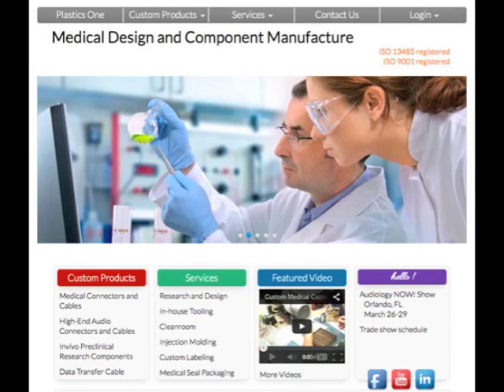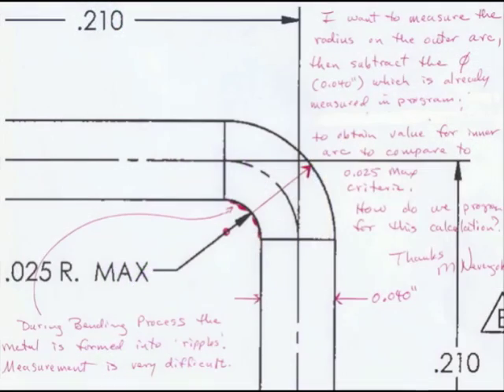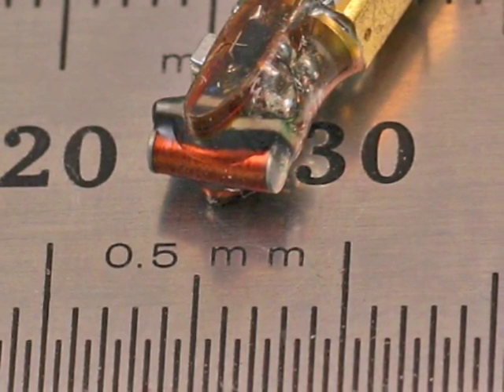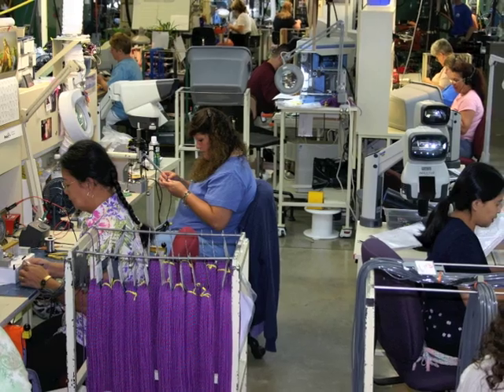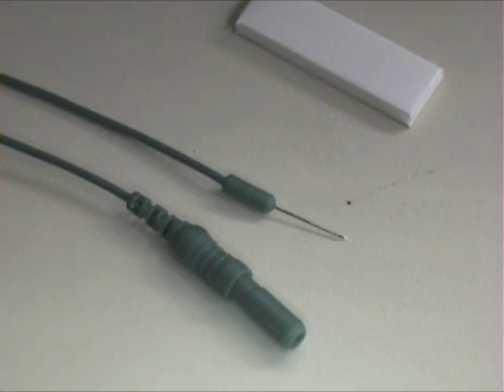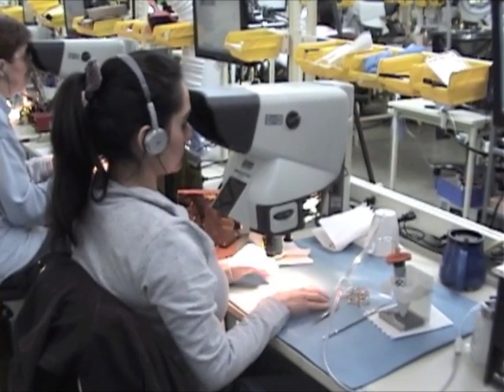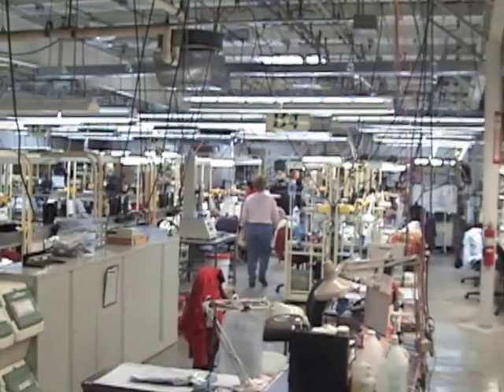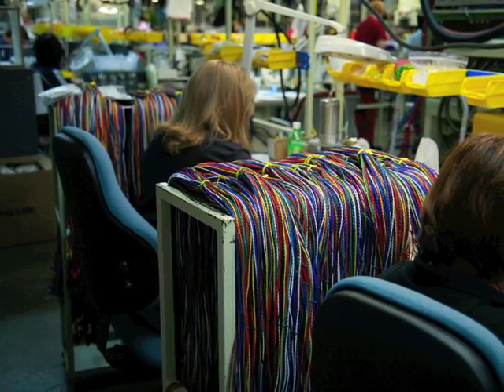Custom Medical Cable and Connector Manufacture at P1 Technologies, formerly Plastics One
A progressive high-tech medical component manufacturer supplying a worldwide market in medical connector systems and plastic injection molding.